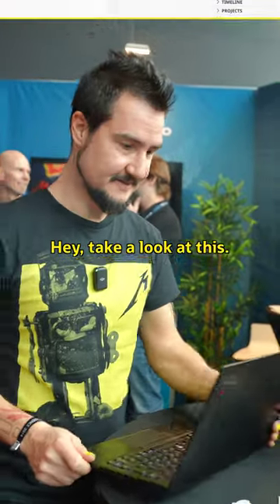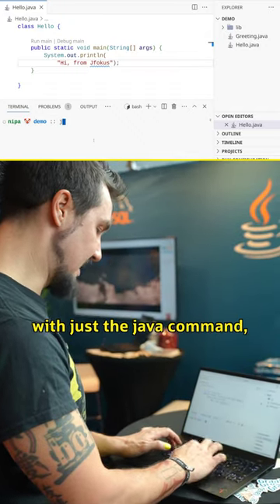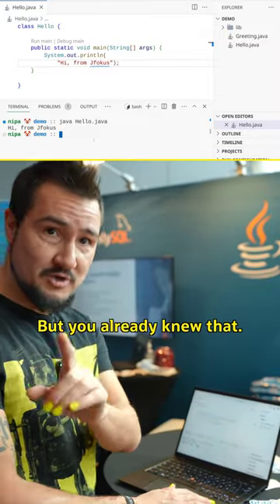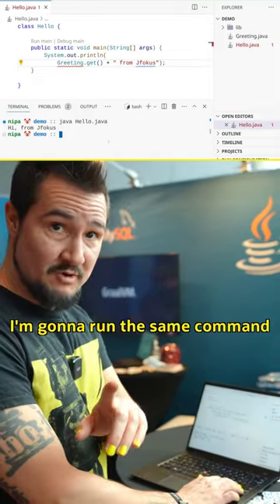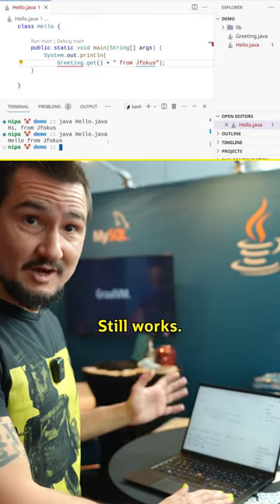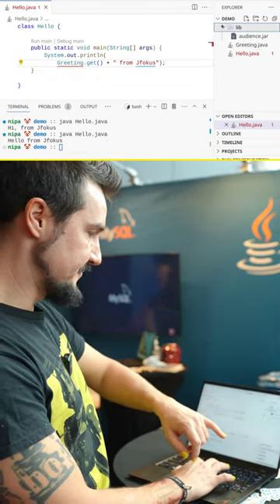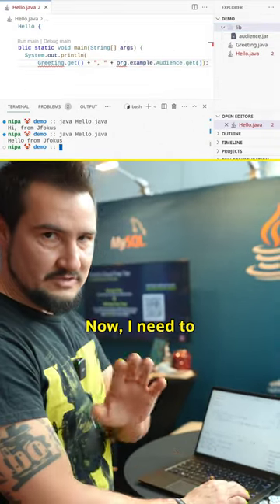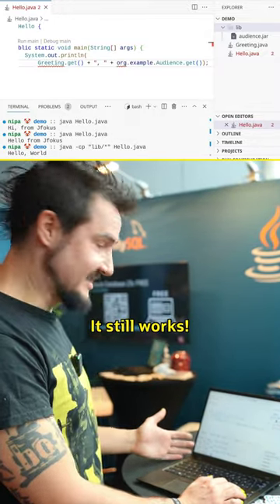Java22 Launches Multiple Source Files And JARs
Hey, take a look at this. So, this is a single Java source file and I'm gonna run it with just the java command, right? `java Hello.java` And it just runs, without compiling it first But you already knew that. Well, let me try something new: Do you see that file? `Greeting.java`? Let's rope that one in. I'm gonna run the same command 💥💥💥 Still works. Even changed the output. Now, that's not all. See this JAR there, in the lib folder? Wait, let me open that up. See that JAR there? I'm gonna use that as well. Now, I need to change the command a tiny bit... there you go: It still works! And there you have it: Java 22 can launch multiple source files and even their JAR dependencies straight up without requiring us to call javac, let alone jar. Does that toll the bell for Maven and Gradle?